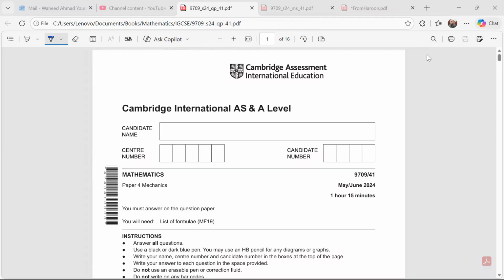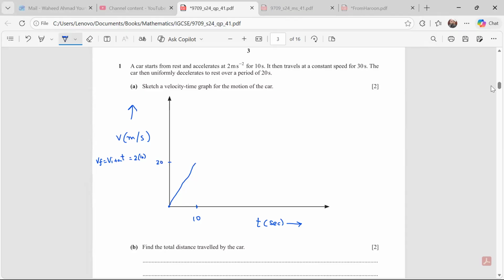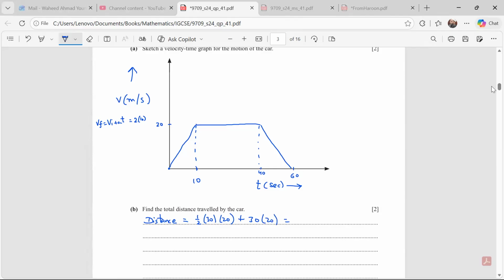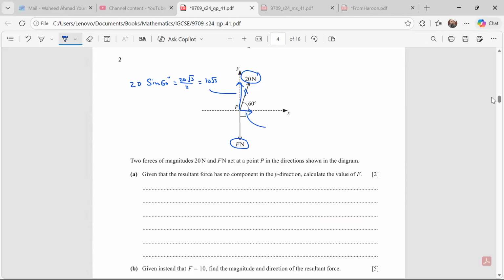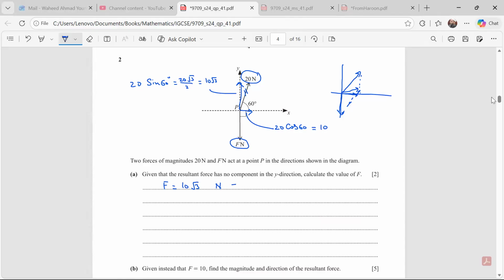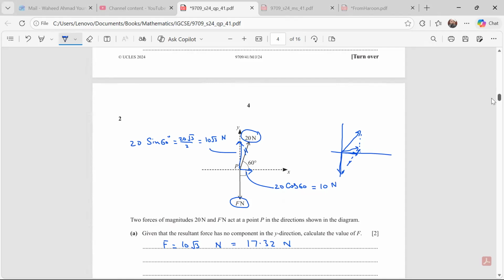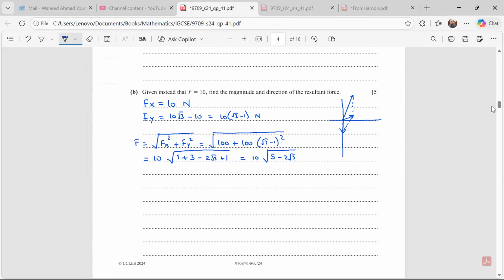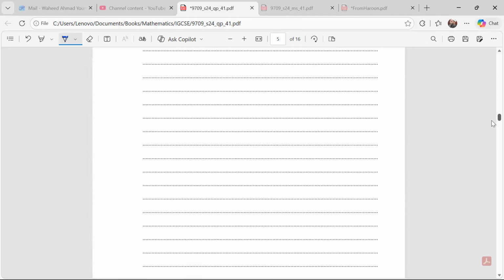9709/41/m/j/2024 Q1 - Q2 Cambridge Int AS & A Math Paper 4 (Mechanics)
Get started with Questions 1–2 from Cambridge International AS & A Level Mathematics (9709) , Mechanics (Paper 41). Follow the step-by-step solutions to understand key mechanics concepts, apply the correct methods, and improve your exam-solving skills.

📌 Exam Details:

Subject: Cambridge International AS & A Level Mathematics (9709)
Paper: 41 – Mechanics
Questions: 1–2

Strengthen your Mechanics fundamentals with clear explanations and effective exam techniques.